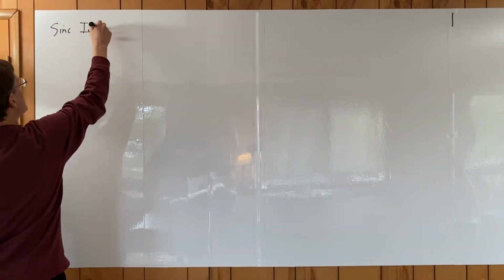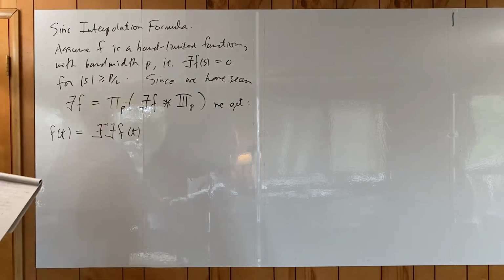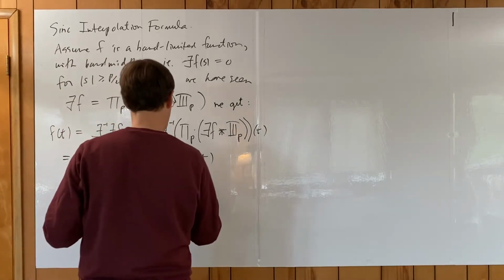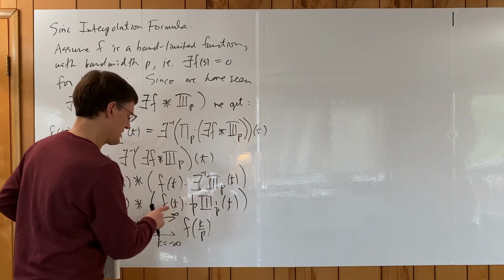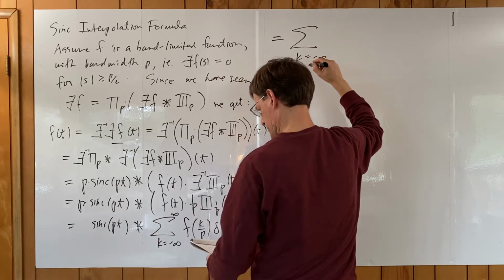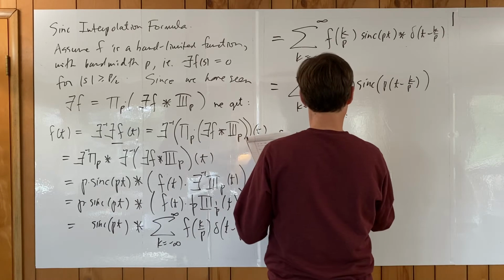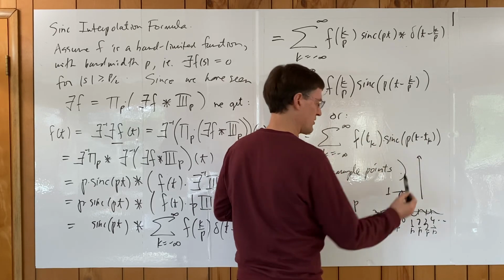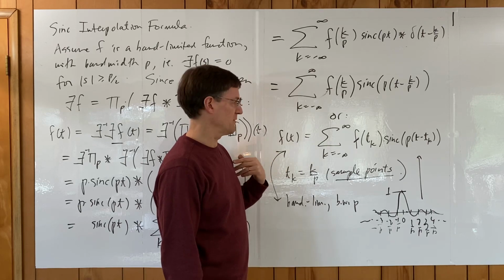MAT 321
Sinc Interpolation